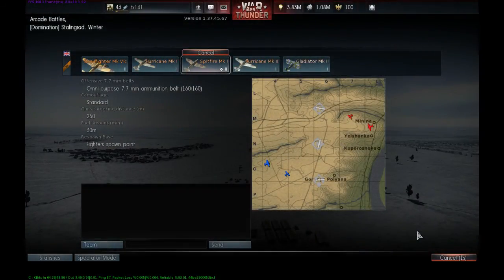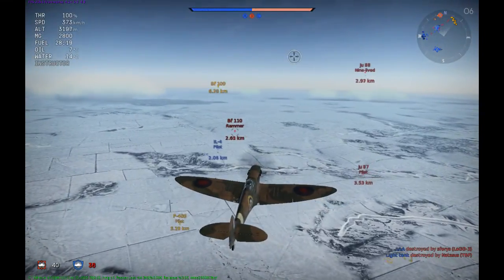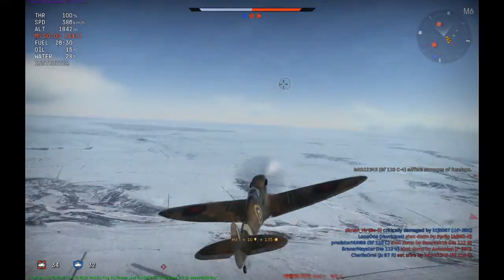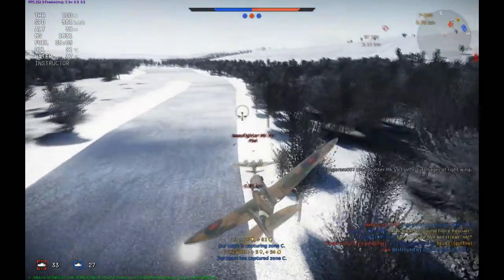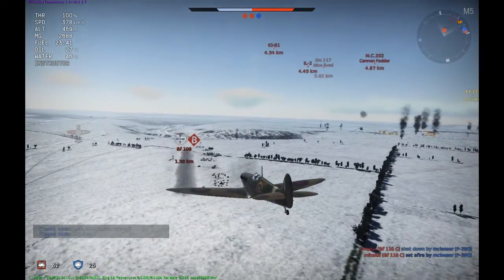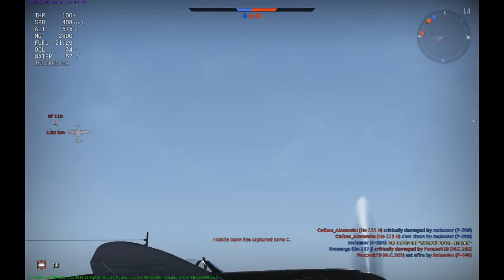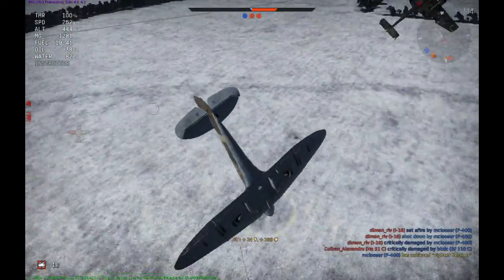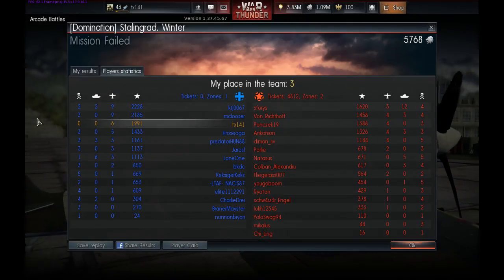War Thunder: Spitfire Mk. I - Original Recipe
Without a doubt, the Spitfire Mk. I is an iconic plane both historically, and in War Thunder. Possessing a decent roll rate below speeds of 350 km/h, a very tight turn circle, and strong rudder authority, this plane acts as a brilliant basis for players both new and old to learn the ins and outs of turn fighting.

There are only two notable downsides to the plane: a lack of acceleration to speeds above 250km/h, and the rather weak armament of eight 7.7mm Machine Guns. However, once you are right behind your opponent, one sustained burst should be enough to knock out a crucial control surface, forcing your opponent down.